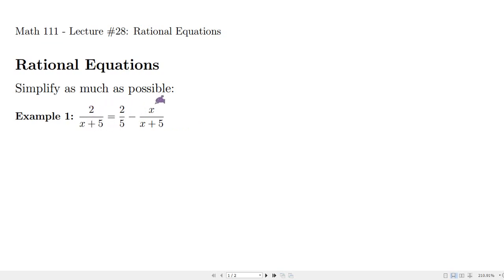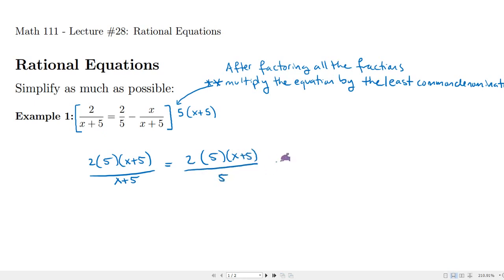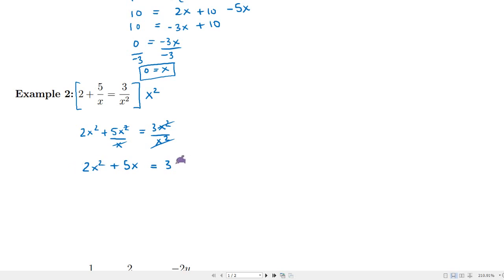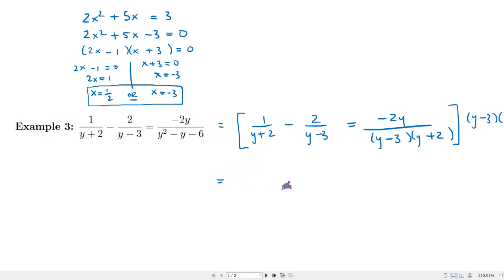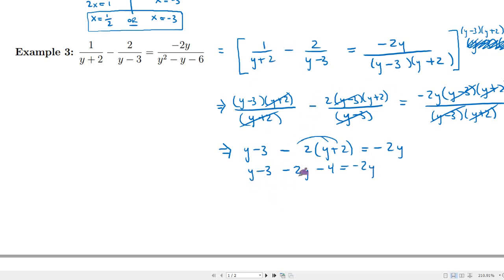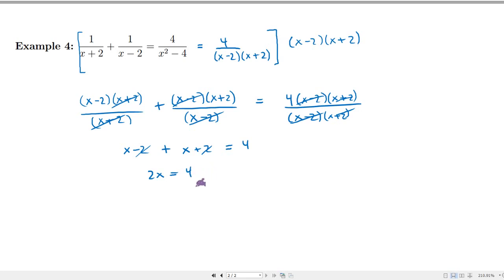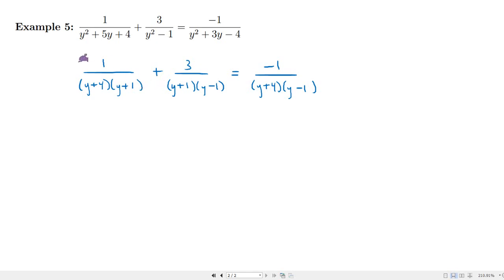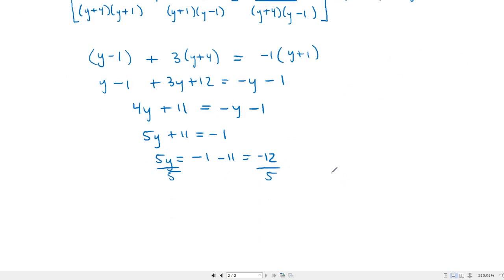MTH 110 - Lecture 30 - Rational Equations